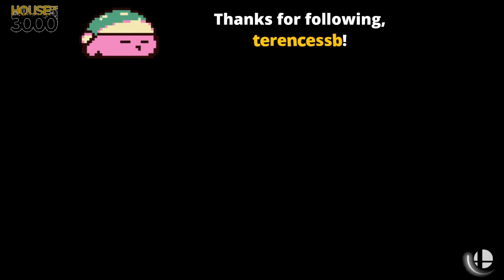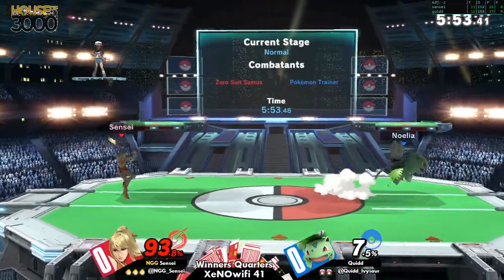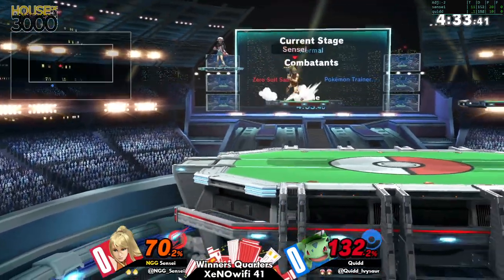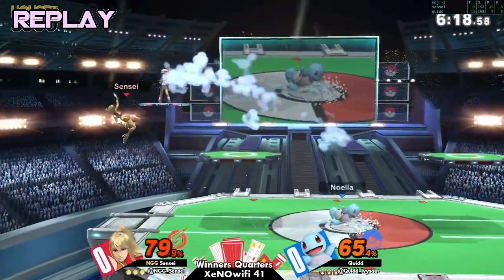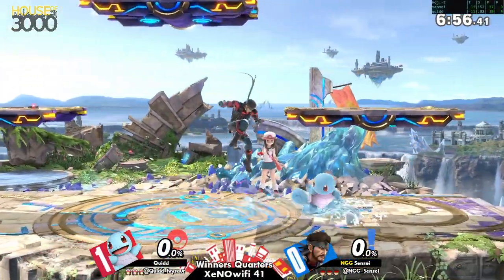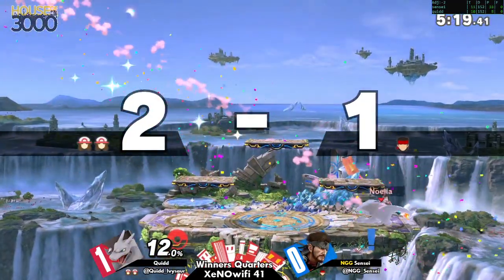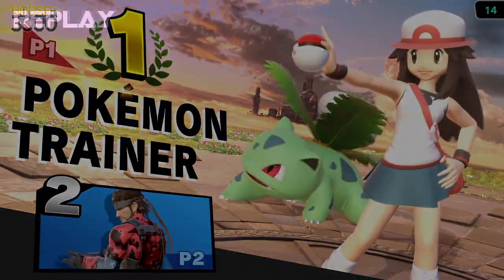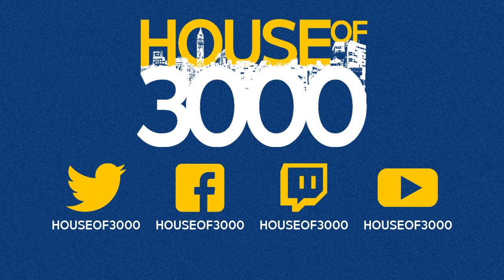[Smash Ultimate] XeNOwifi 41 (W.Quarters) - Quidd vs NGG Sensei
Quidd(Ivysuar White, Squirtle White, Charizard White) vs NGG | Sensei(ZSS Middriff Orange, Snake Red Black Camo)

 - XeNOwifi 41
 - Dec 23th, 2020

Commentators:
 - Z- (@ZMinus13)

Venue Fee: $8
Singles:   $7
Doubles:   $5

Venue Address -
21 Ludlow